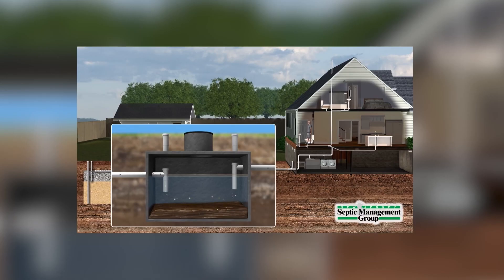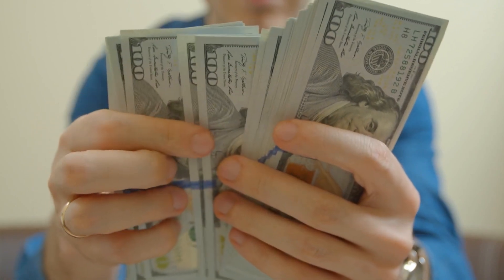NJSMG Featured on Designing Spaces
In this special episode, originally aired on WNYW-FOX, we are thrilled to showcase our unwavering dedication to education, maintenance, and innovation within the septic industry.
If you have any questions please do not hesitate to reach out.

New Jersey Septic Management Group owns the rights to this video. The content displayed herein is the intellectual property of New Jersey Septic. You may not republish or duplicate such content without our express written consent.